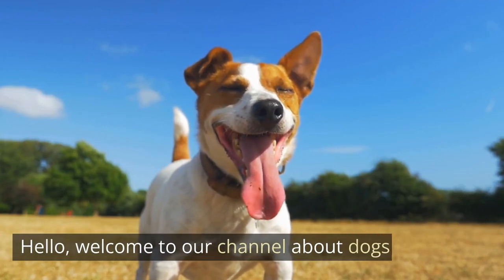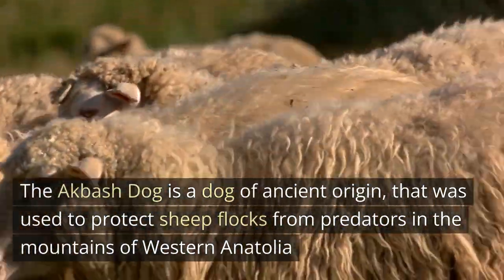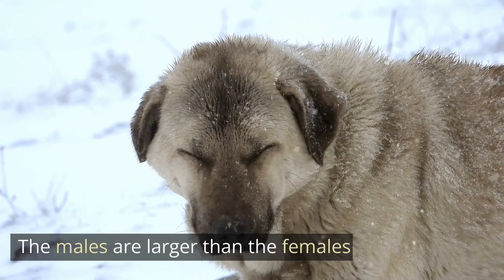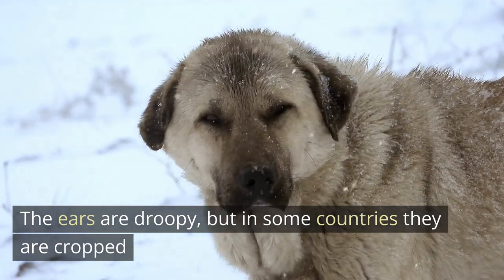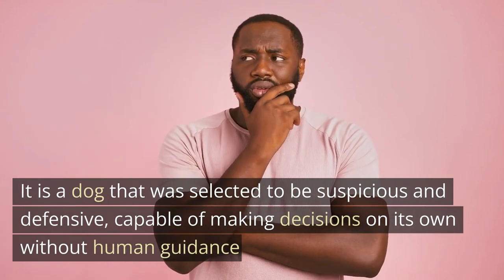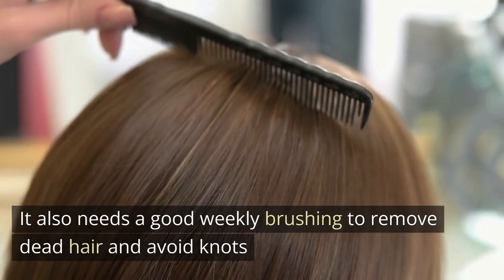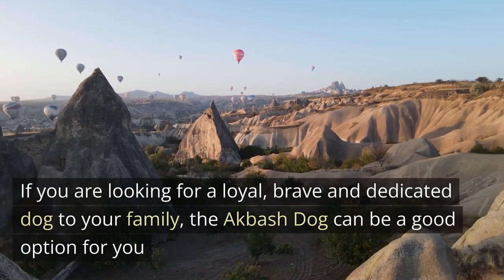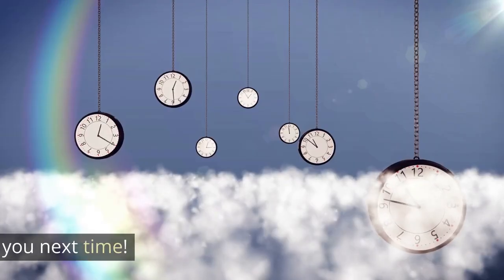Akbash Dog: the white dog that guards sheep in Turkey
Hello everyone!
Today we are going to talk about a very special and rare breed: the Akbash Dog. Have you ever heard of it? It is a guardian dog of Turkish origin, that has a white coat and a strong personality. Let’s learn more about this amazing breed!